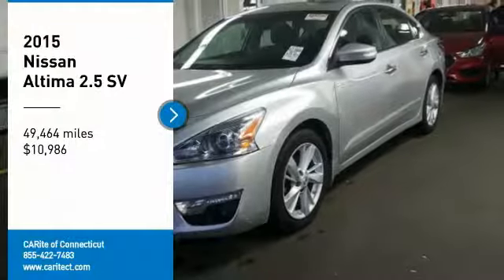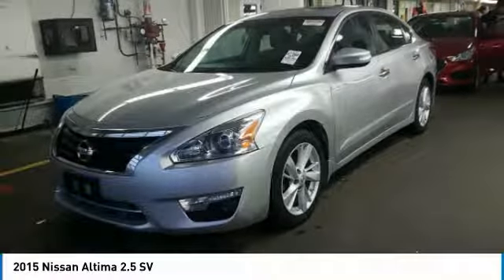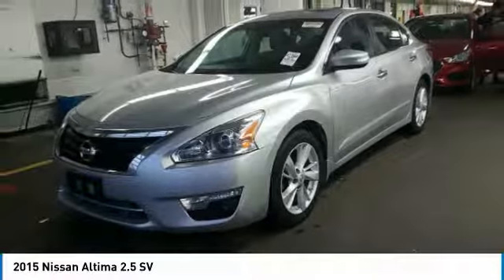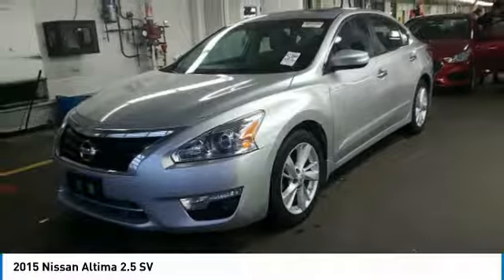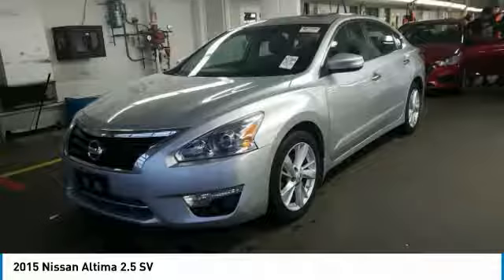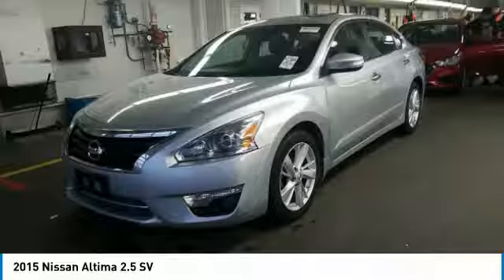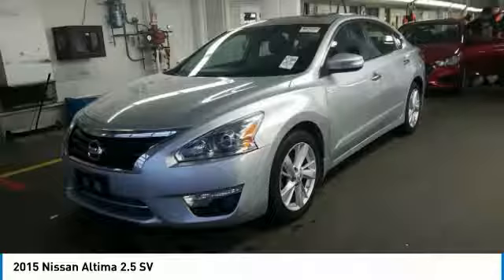2015 Nissan Altima 805044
2015 NISSAN ALTIMA Windsor Locks, CT
Stock# 805044

NO SALES PEOPLE! Off The Shelf Pricing Under powertrain warranty! $3,772 BELOW MARKET AVERAGE. WHY WOULD YOU PAY MORE? OPEN 6 DAYS A WEEK 10AM-6PM MON-SAT! We make car buying simple. All trades wanted, Fast Financing, Digital Dealership, Price Driven, No Sales People but our staff is here to be as informative and helpful as possible. ** Out of state residents, pay sales tax only applicable in your state of permanent residence. We can register cars in all 50 states! Full Disclosure,tax,plates $486.00 Dealer doc fee additional. Not payable to the state of CT. No charge for new brakes and filters and   CERTIFICATION   No Hidden Fees 250 plus units. Multiple finance programs available, regardless of credit history! PRICED BELOW MARKET! THIS ALTIMA WILL SELL FAST! -BACKUP CAMERA, BLUETOOTH, SUNROOF / MOONROOF, SATELLITE RADIO, AND REMOTE ENGINE START- -GREAT GAS MILEAGE- This 2015 Nissan Altima 2.5 SV is Brilliant Silver, which is a very popular and great looking color combination! It is rated at 38.0 on the highway, which is fantastic! Easy financing for every situation and budget! Buy with confidence knowing CARite of Ct has been exceeding customer expectations for 6 years and will always provide customers with great value! Better Business Bureau Rated! Still under manufacturers powertrain warranty! File photos used. We are located at: 501 North Street, Windsor Locks, CT 06096.CARite of CT does not guarantee a recall free car. Over 6,300 CARS SOLD